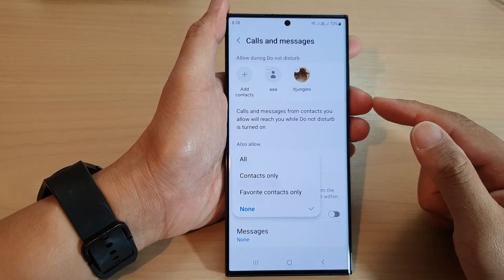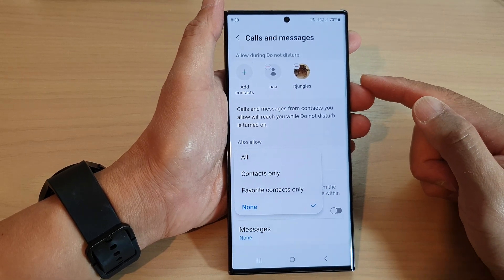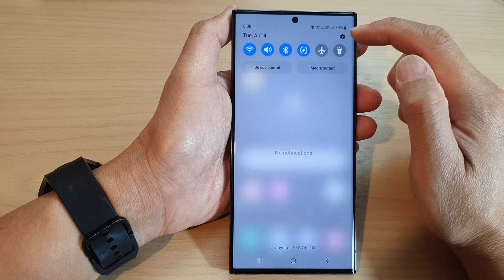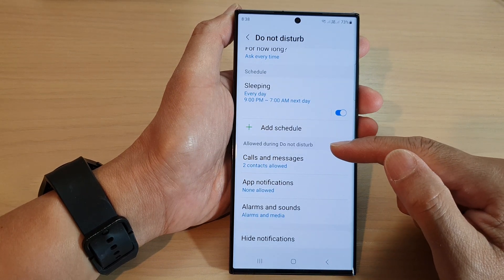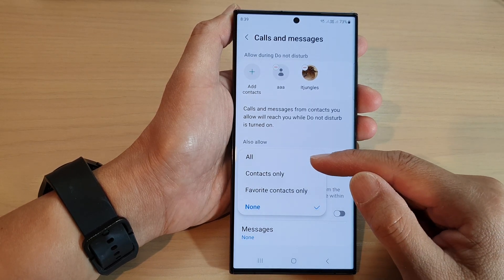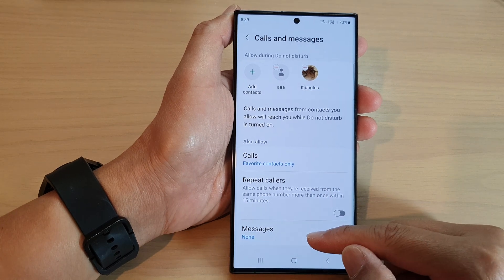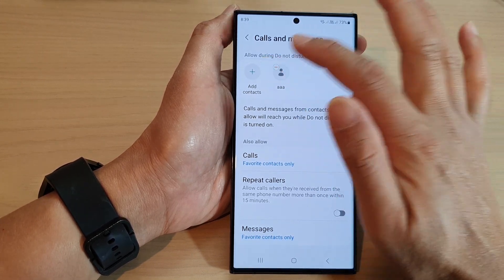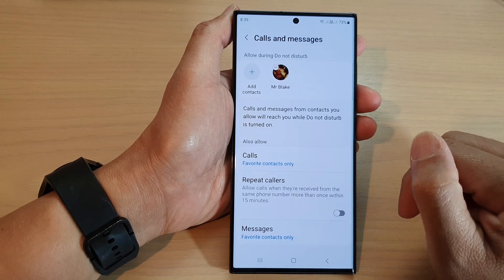Galaxy S23's: Allow Calls & Messages From Contacts/Favorite Contacts Only During Do not Disturb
Learn how you can allow Calls & Messages from Contacts or Favorite Contacts Only during Do Not Disturb on the Samsung Galaxy S23/S23+/Ultra.

Allowing calls and messages from contacts or favorite contacts only during Do Not Disturb on a Samsung Galaxy S23 can offer several benefits, including:

1. Minimizing interruptions: You can reduce the number of unnecessary interruptions and distractions from unwanted calls or messages.

2. Ensuring important contacts can still reach you: Allowing calls and messages from contacts or favorite contacts ensures that important people in your life can still reach you, even during the Do Not Disturb mode.

3. Improving productivity: By minimizing distractions and interruptions, you can focus better on your work or other tasks, which can lead to improved productivity and efficiency.

4. Better sleep: If you schedule the Do Not Disturb mode during your sleeping hours, allowing calls and messages from contacts or favorite contacts ensures that you can still be reached in case of an emergency, without being woken up by unnecessary notifications.

Overall, allowing calls and messages from contacts or favorite contacts only during Do Not Disturb on a Samsung Galaxy S23 can help you stay connected with important people in your life while reducing interruptions and distractions.